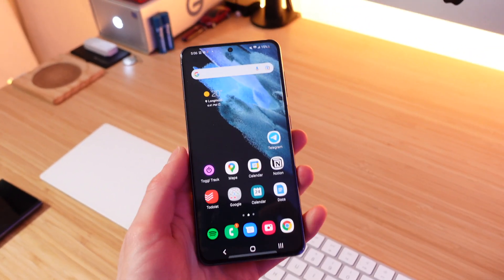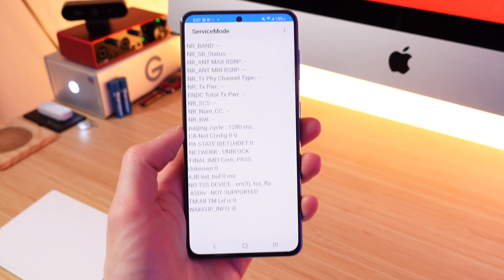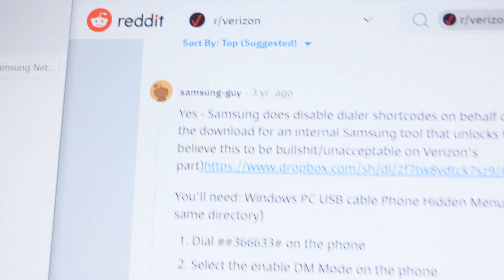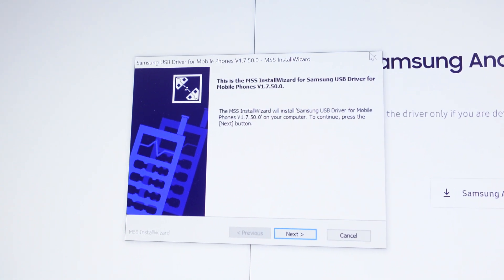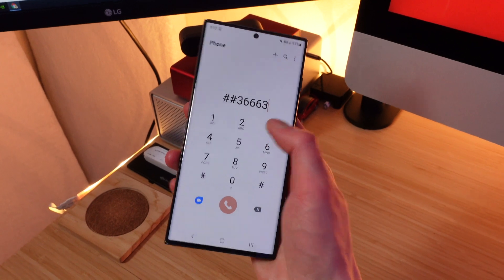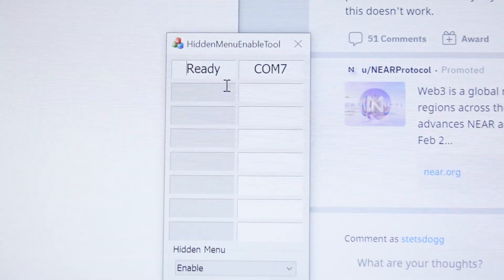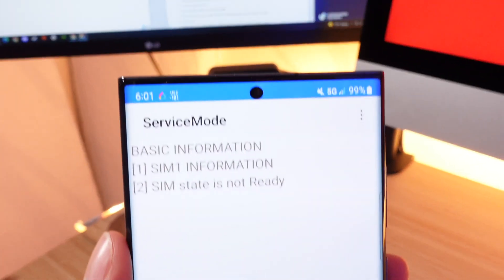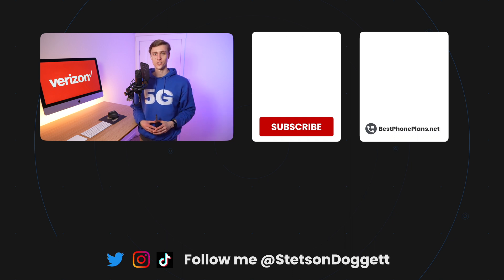How To Enable Hidden Samsung Service Mode on Verizon Phones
Verizon disables the Samsung Service Mode by default. Here's how to enable it.

📺 Get 4K Video Streaming on ANY Cell Phone Plan with ExpressVPN.

📱 Best clear phone case
📱 Best thin case
📱 Best eco-friendly case
📱 Best protective case

TIMESTAMPS
00:00 - Intro
00:12 - What Is Samsung Service Mode
1:39 - Download Samsung USB Drivers
2:12 - Download the Hidden Menu Tool
2:44 - Enable DM Mode
3:16 - Run Hidden Menu Tool as Administrator
3:55 - Test To Make Sure It Worked